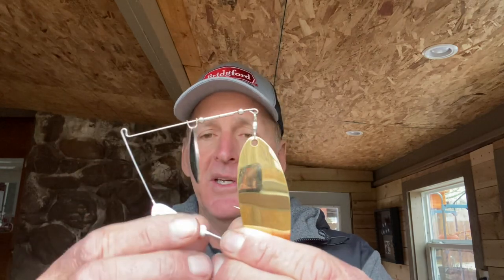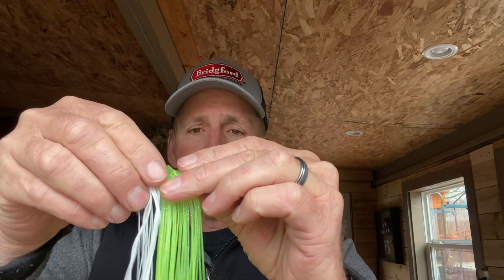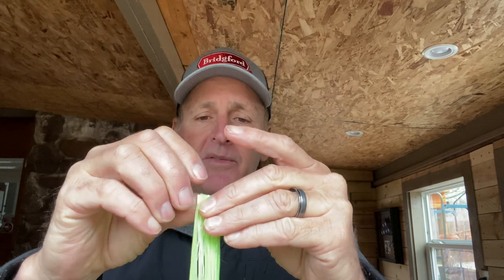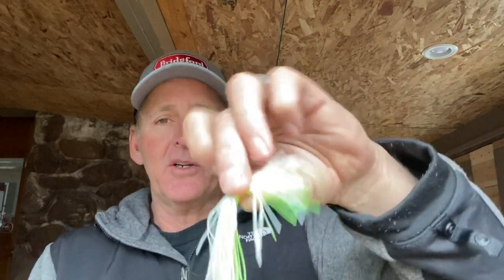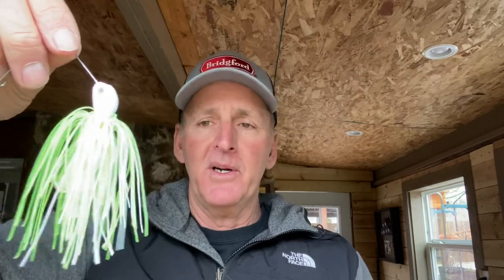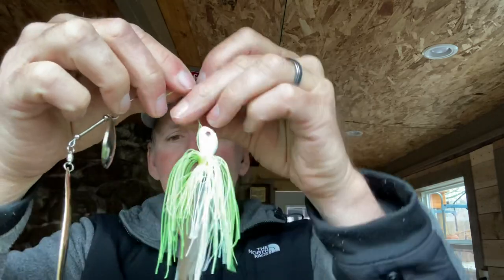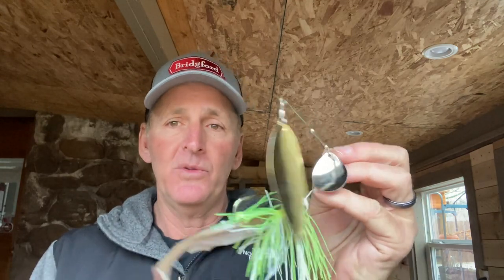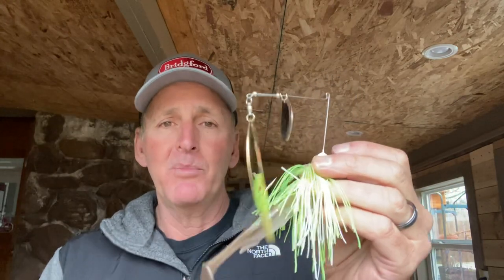My Secret Big Spinnerbait Pre-Spawn Modifications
Randy gives a detailed explanation about how he modifies his big spinne baits for the late winter and early spring pre-spawn bass fishing situations